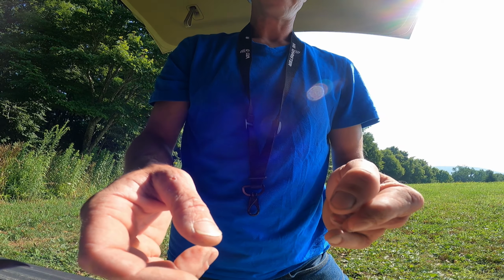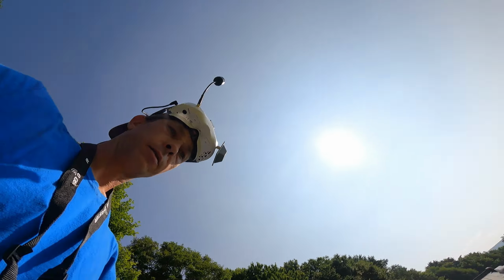Triton 7in First full Test and Trials Vlog